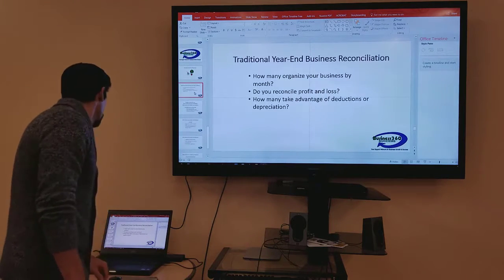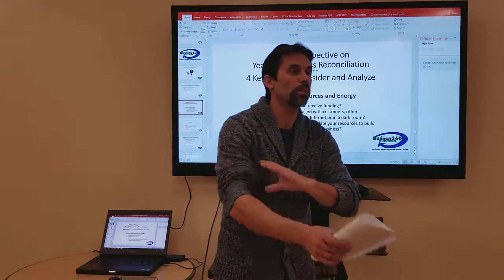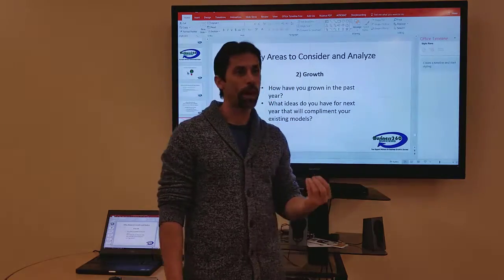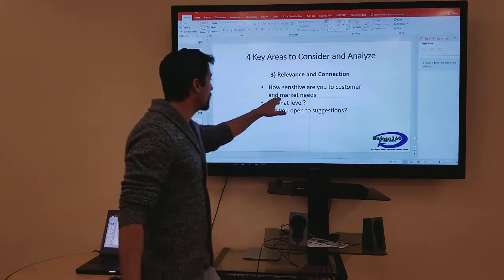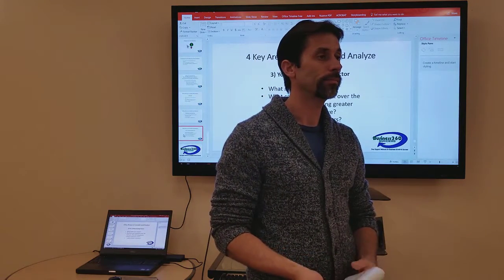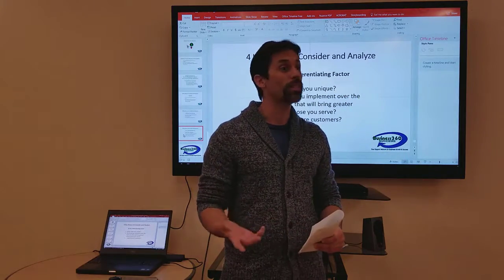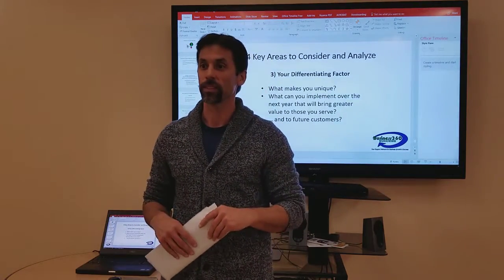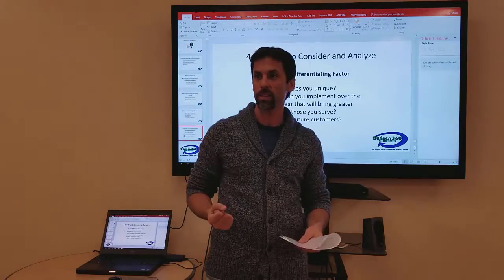Miracle Grow Your Business, Damian Barton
Learn how to create and activate a unique, engaging vision that will drive a miracle level of business growth. Las Vegas Business Networking, Business Mastermind, Business Start-up Support. Monthly business support group in Las Vegas.